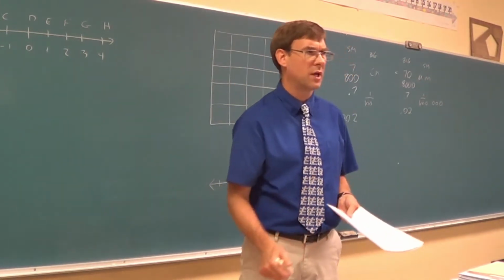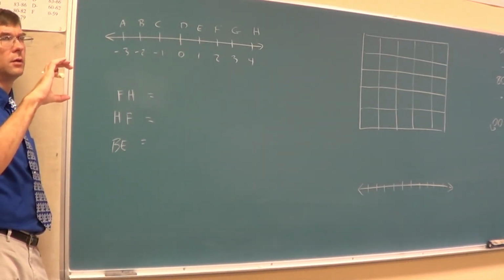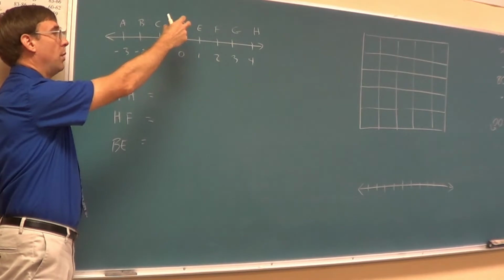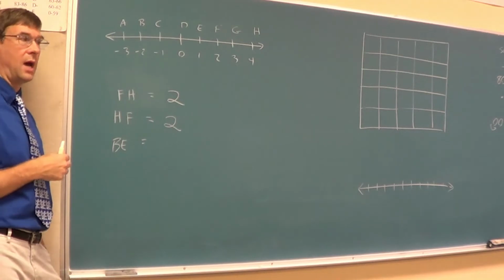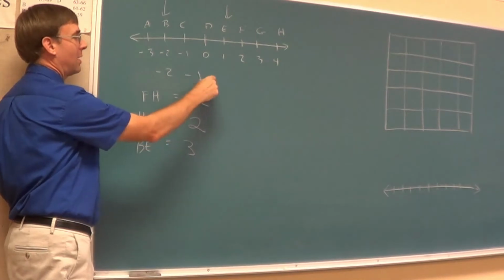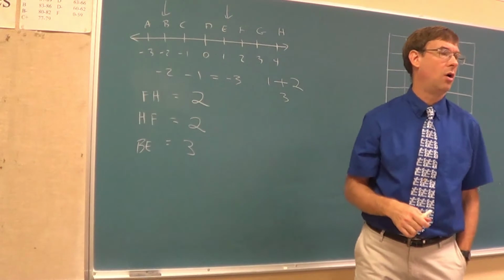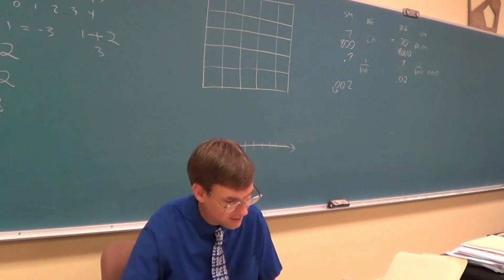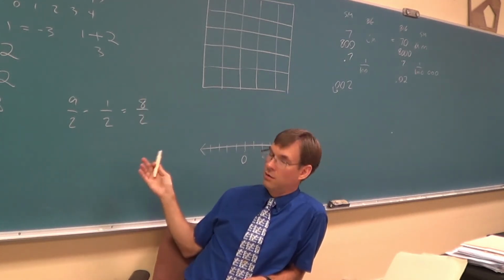Geometry Video, 2.5